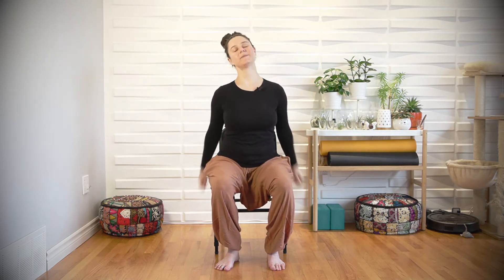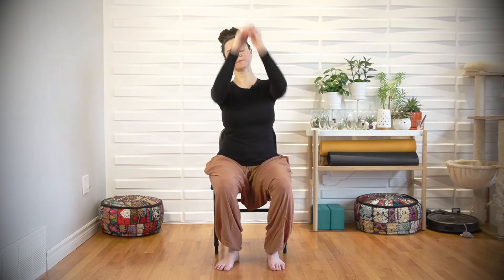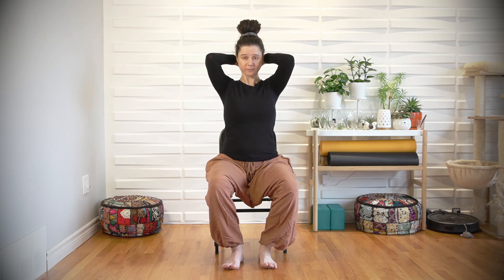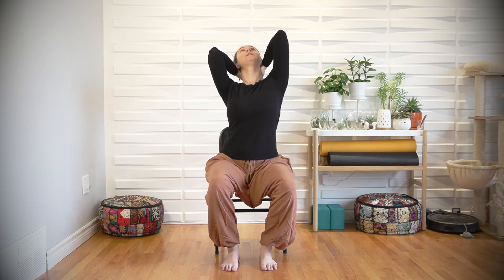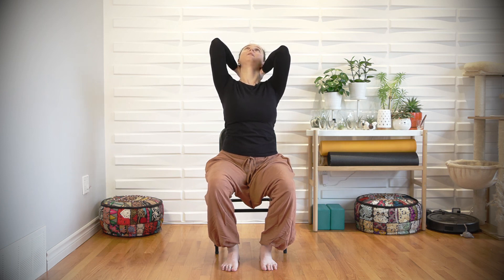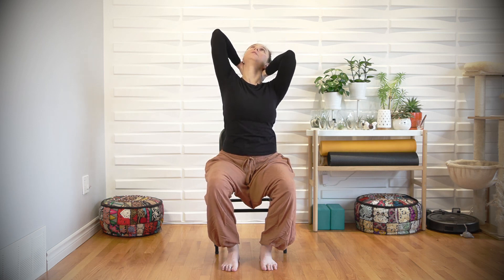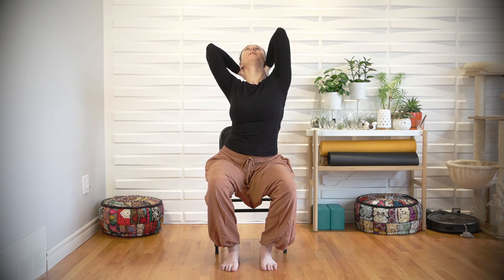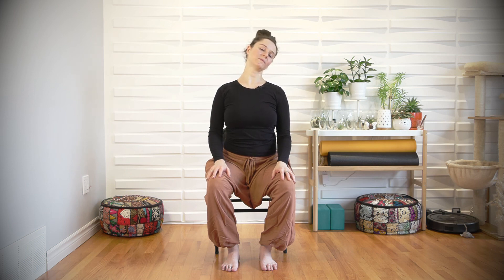[Yoga With Sonya] Chair Yoga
If you have enough space around you to extend your arms, you can do this class! And if you don't, just skip to the second pose. :)

I'm a cellist, and when I'm sitting through a long rehearsal, I will totally do some of these moves whenever I can sneak them in. Just don't whack your stand partner with your external rotation macarena or you'll have bigger things to worry about than a sore back!